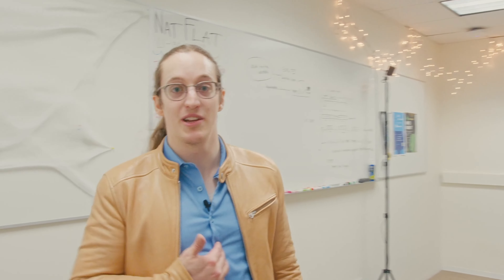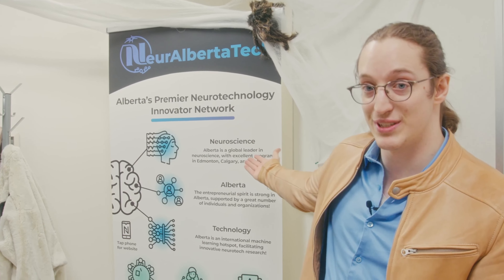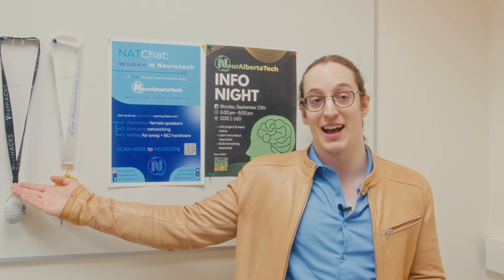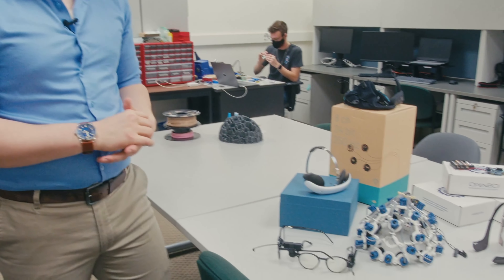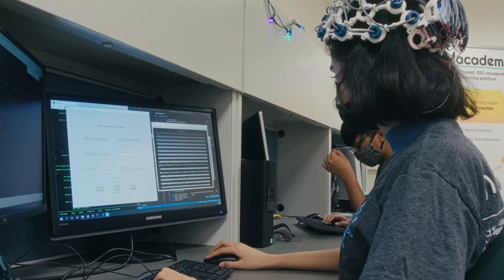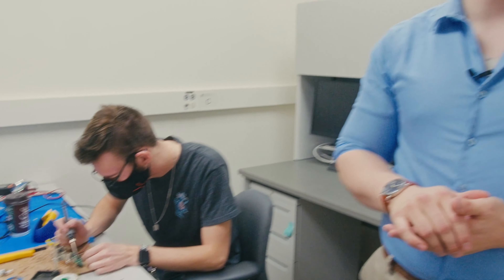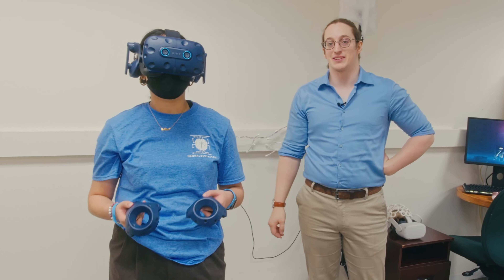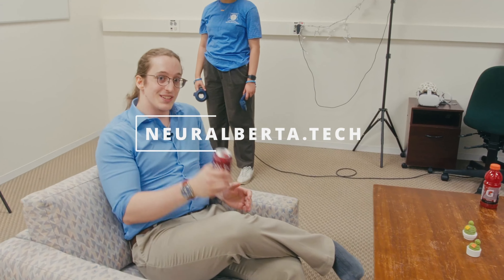Welcome to natFlat!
Get involved in neurotech today!

Video Preduction:
Cinematographer and Editor: Sachin Pundir
Director: Sukhmani Kaur Saggu
Lead: Eden Redman